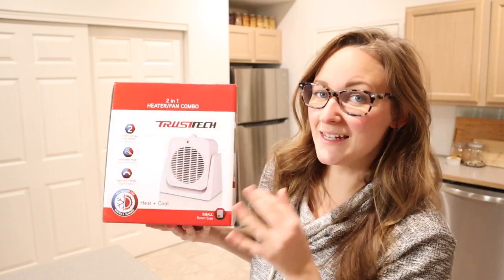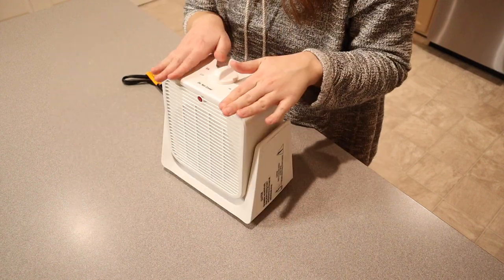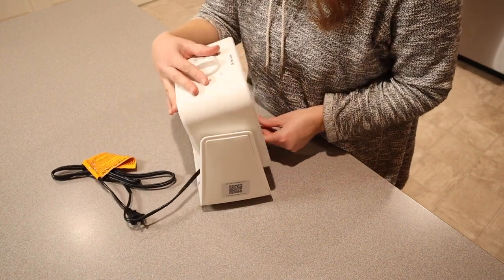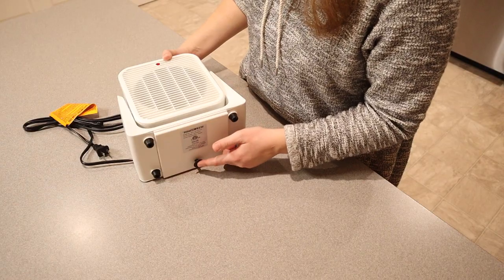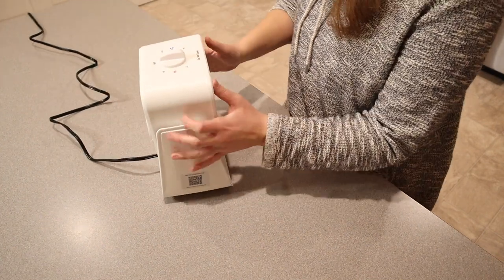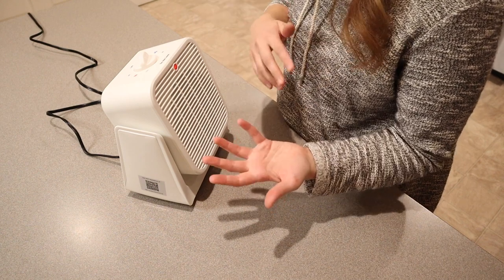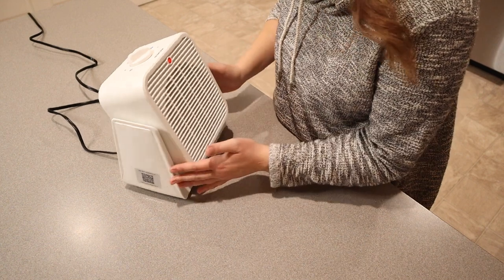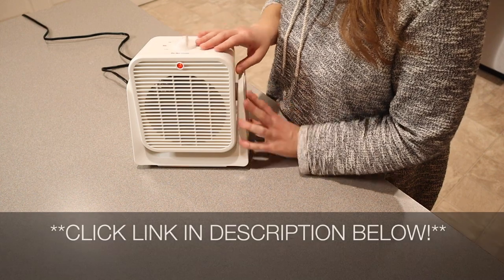Trustech Heater and Fan Combo Review| Fast Heat 45° Adjustable Angle, Overheat & Tip-Over Protection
👇👇 PRODUCT LINKS 👇👇
Heating Cooling Fan

👇Try Amazon Prime for 30 Days FREE!👇

[Offset the Chill Within 3S] The Central heater can't bring you warmth on cold nights? This heater and fan combo for desk is the secret to keeping you warm and toasty during the chilly months. With PTC ceramic heating, you'll feel a stream of hot air when you turn the heater on. Place the heater and fan combo for desk under desk or tabletop, and your hands and feet won’t freeze in deep winter. The cozy warmth will make you forget all about winter.
[45° Adjustable Angle for Different Needs] Compared to other small heaters, our heater and fan combo for bedroom has an adjustable angle of 0-45°, allowing the warm air to be blown to more than just one place. When you try sitting on the floor and chilling out a moment in your living room, you may perfectly adjust the angle of the heater and feel the soft hot breeze. When sitting on the chair, the heater and fan combo for bedroom can warm your whole body from different angles.
[3 Modes for All Year Round] Designed w/ 2 heating modes and a fan mode, the 2 in 1 heater fan for indoor use can come in handy in all seasons. In winter, when coming in from the biting cold, you can choose the high heating mode, followed by the low heating mode to stay toasty. Plus, the fan mode means the 2 in 1 heater fan for indoor use won't become unused in summer. The Natural air mode can turn your heater into a circulating fan to cool your room.
[Double Protection for Safety] Trustech never sacrifices the safety of portable heater and cooler fan for office even in its small size. This portable heater and cooler fan for office has sensitive overheat protection and tip-over protection like other high-priced heaters. If the portable heater and cooler fan for office is accidentally kicked down, the heater will shut off, and won’t restart until the heater is placed correctly. Also, the heater will automatically turn off when overheated.
[Compact Design Fits Anywhere] With a footprint half the size of A4 paper, the heater and fan combo for desk can be placed on the office desk, bedside table, or any corner. The compact design of the heater and fan combo for desk won't take up much space but can bring you endless warmth. In addition, a portable carrying handle and lightweight design makes it easy to move around. Everyone, from grandparents to children, can easily lift and take the heater from the living room to the bedroom.